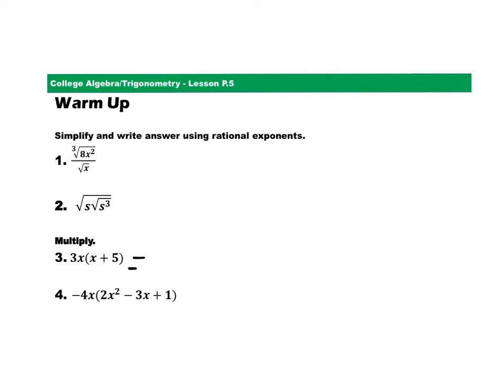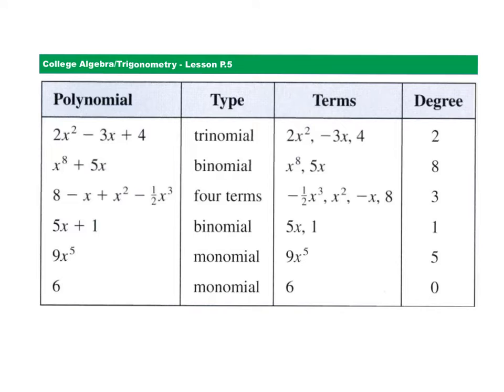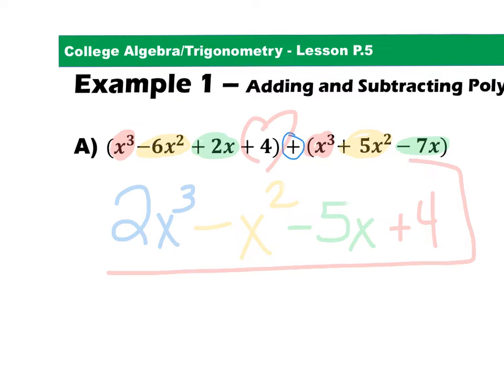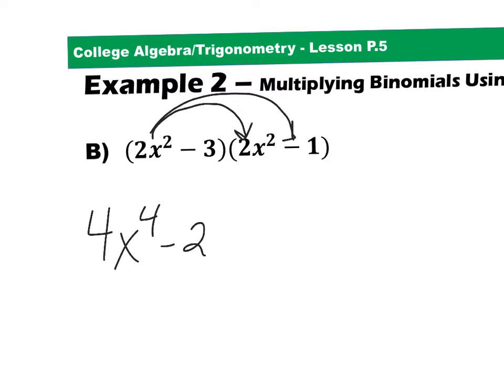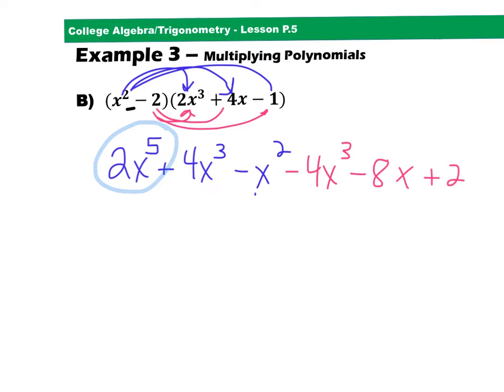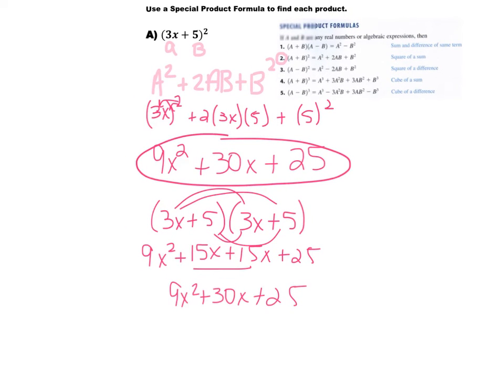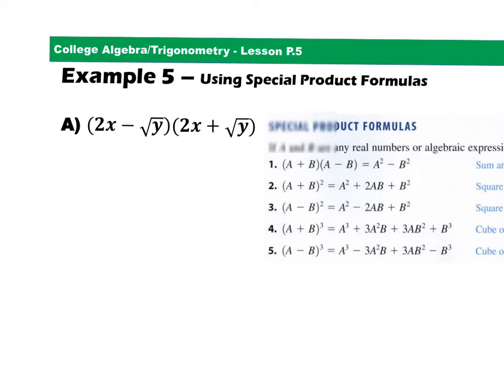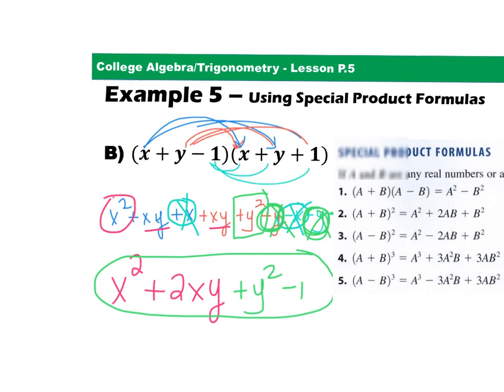9.11 CAT P.5 Notes